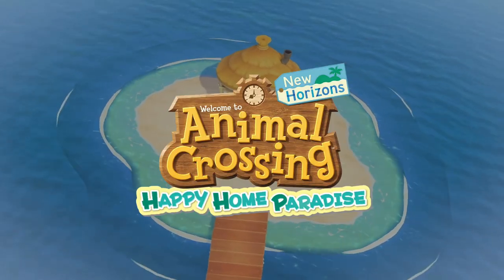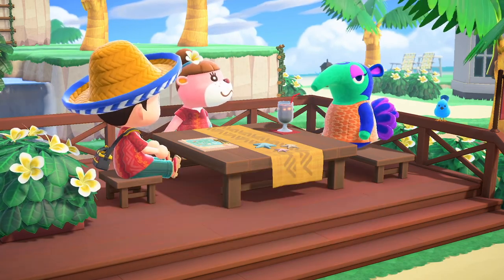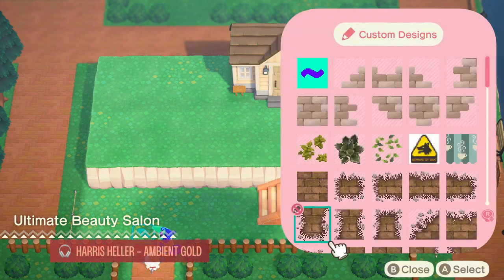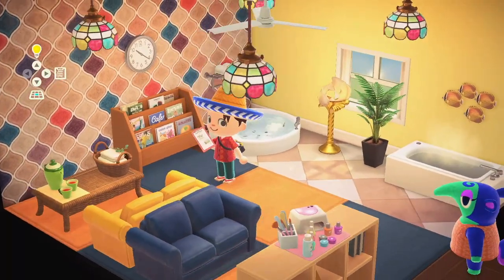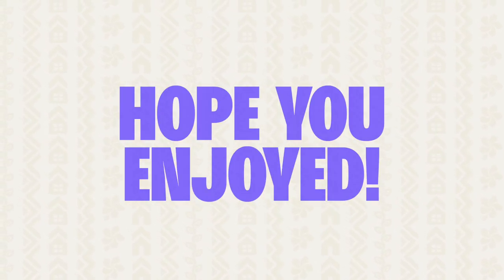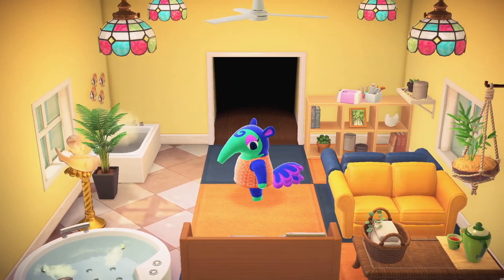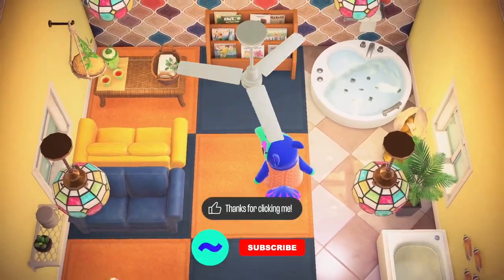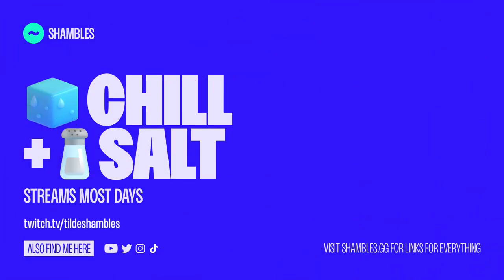Animal Crossing Speed Decorating - Ultimate Beauty Salon | TildeShambles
This is where I go into the Happy Home Paradise DLC, set myself a short time limit and try to design a home within that limit. This ones the Ultimate Beauty Salon for Pango